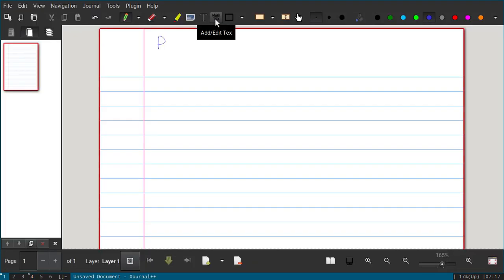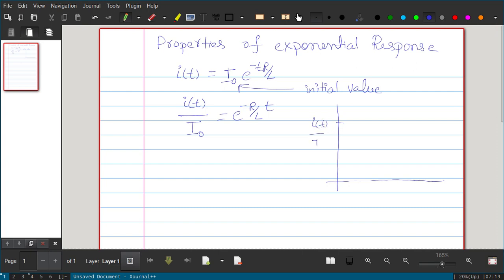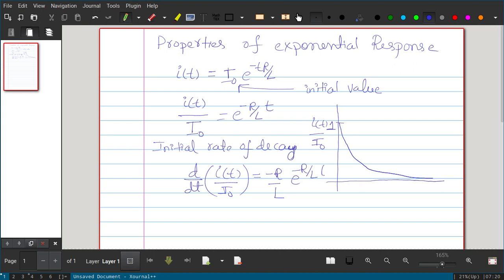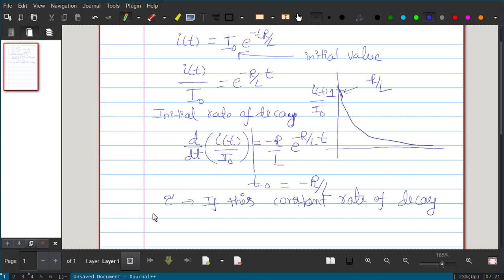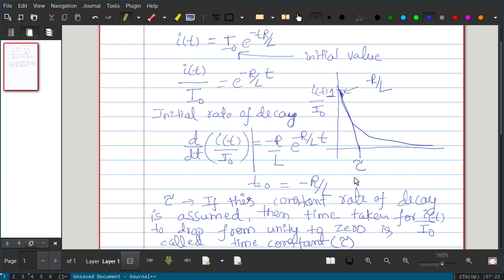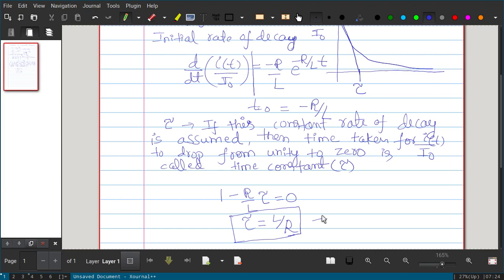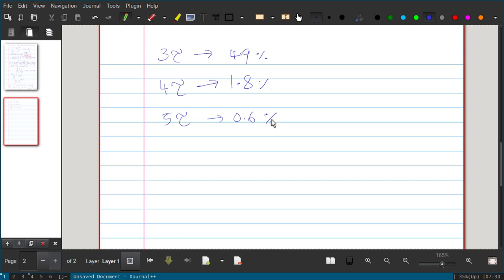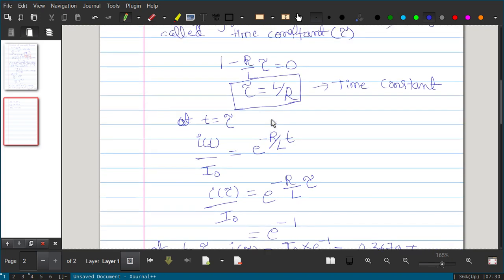Network Analysis -Topic 4-Exponential Response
Topic: Exponential Response